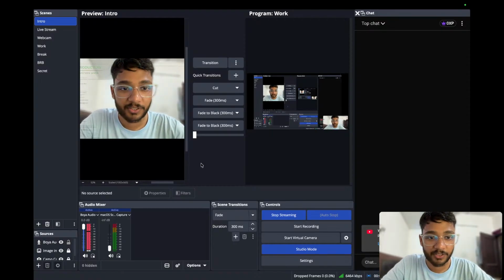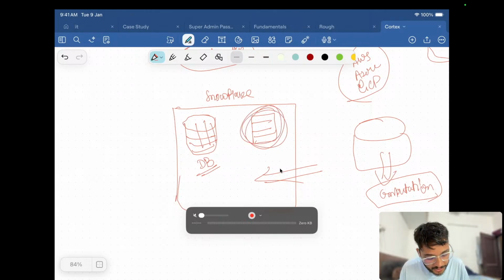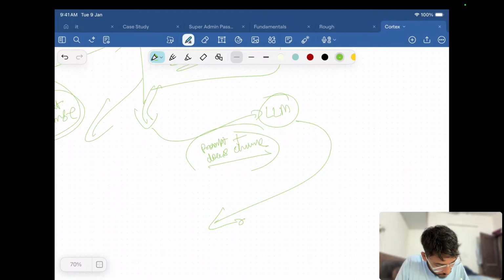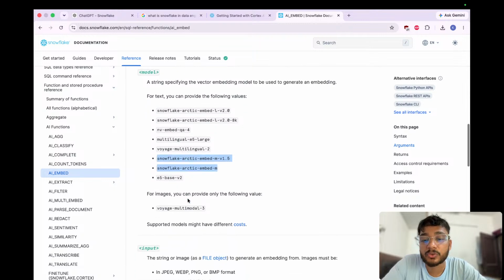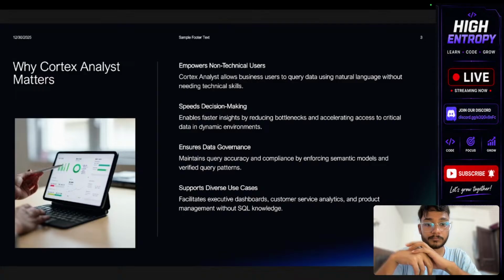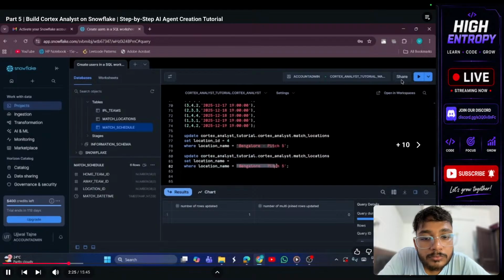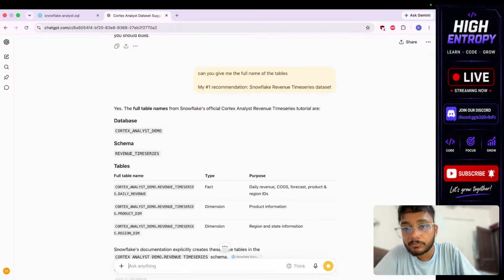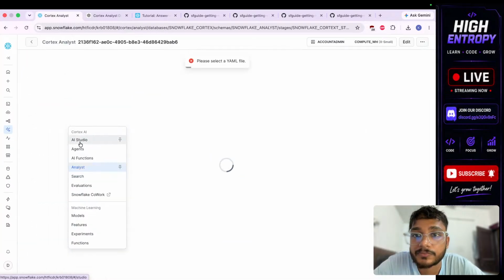Learning Snowflake Cortex | Weekend grid | W01